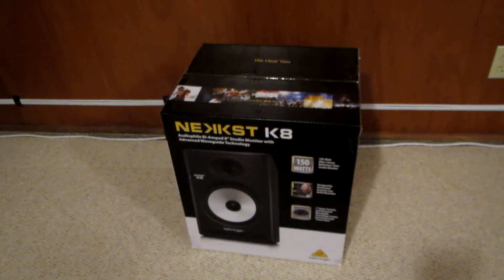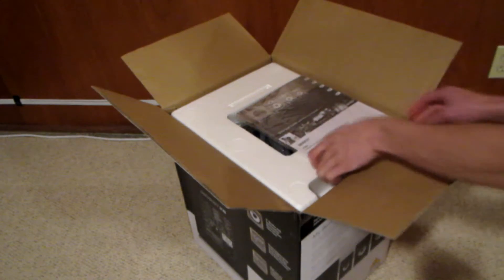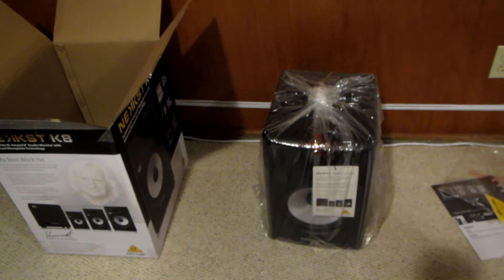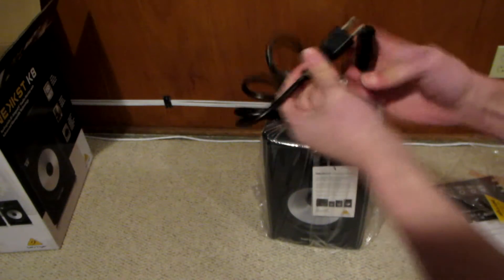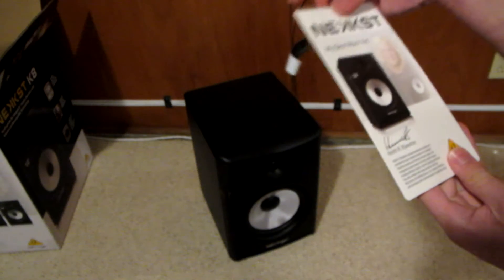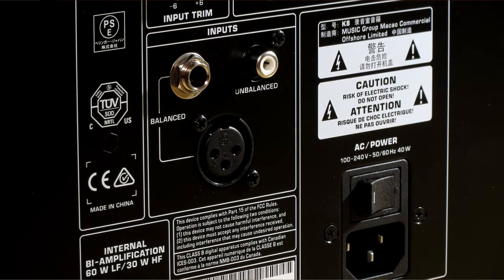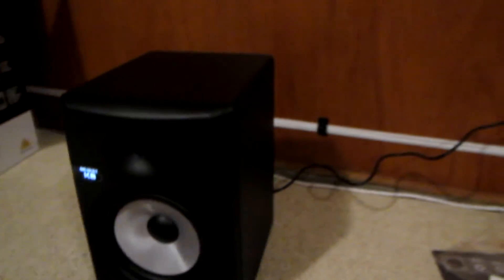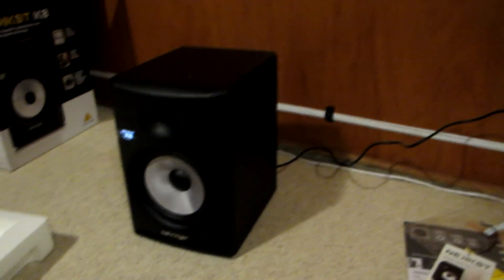Behringer Nekkst K8 studio monitors - Unboxing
Full review coming soon, after I use them for a few weeks!